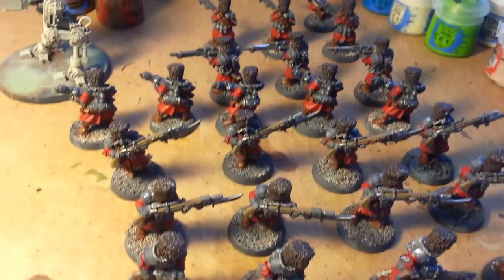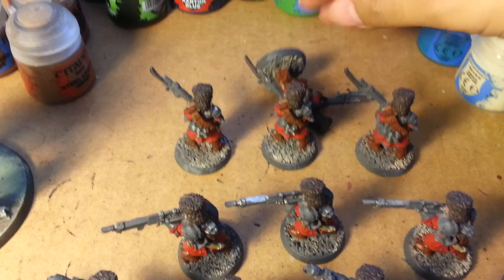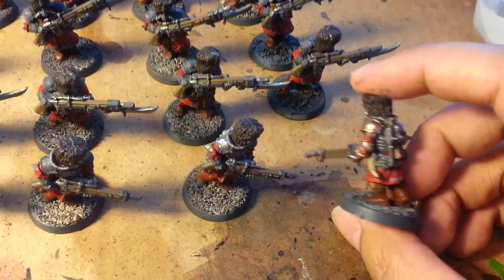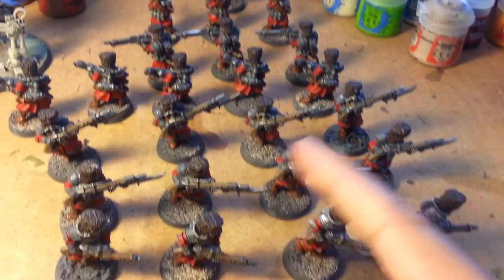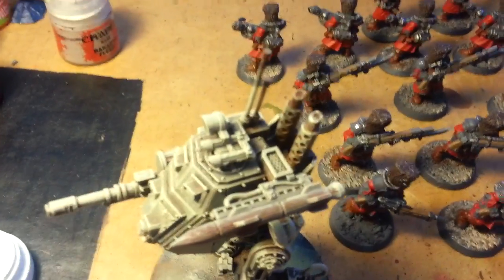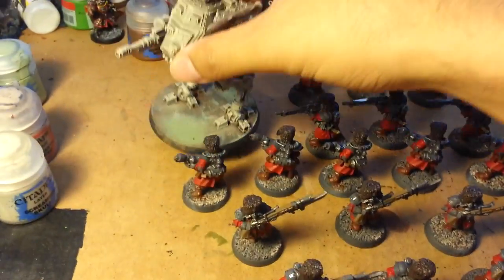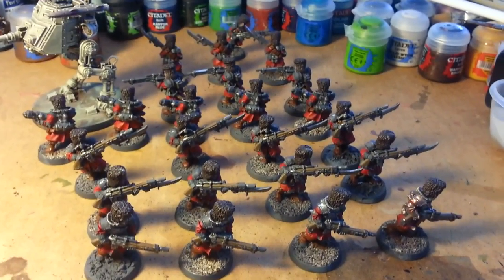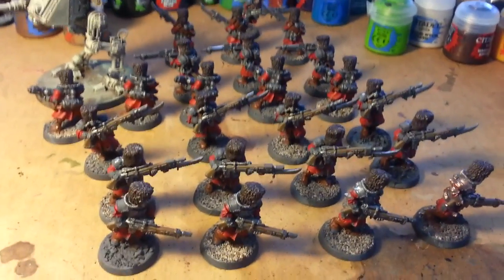DAY 12 - The Basecoat Boogie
The Dakka plog (Follow everyone's projects AND to see the list of Daily Questions!):

Karl Franz says "Paint your minis! Yeargh!!!"